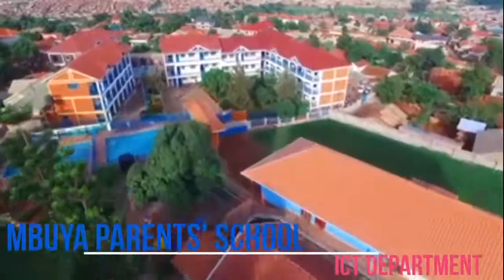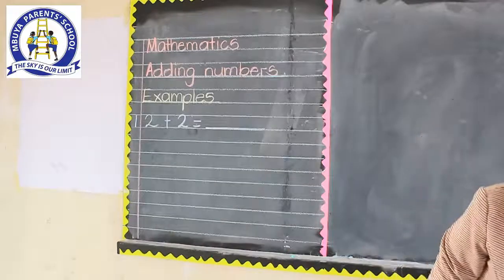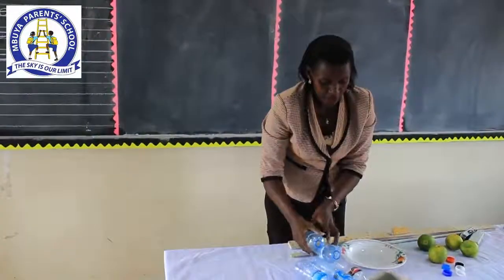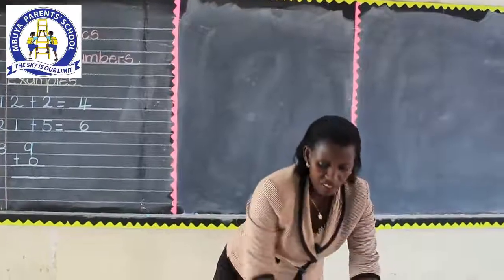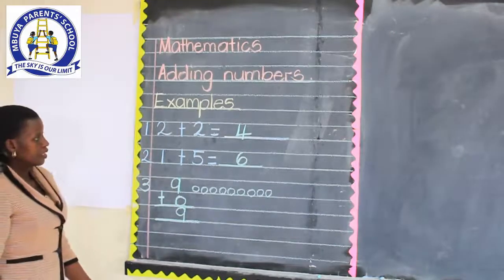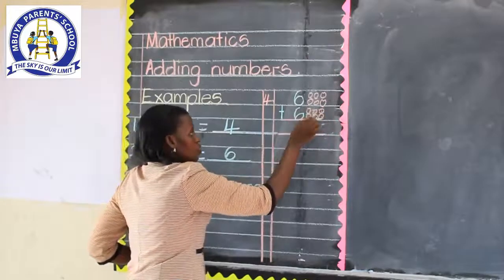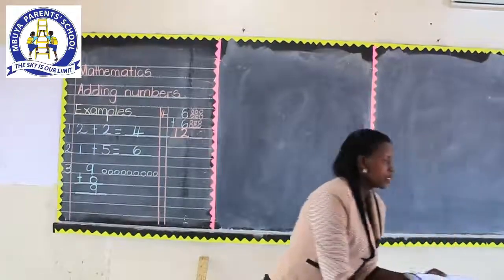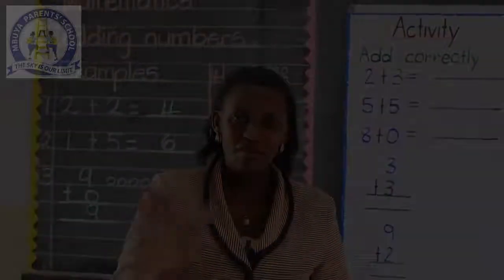P.1 MATHEMATICS LESSON 1